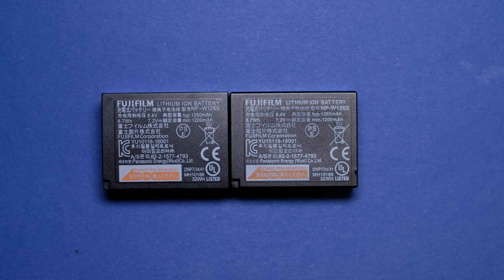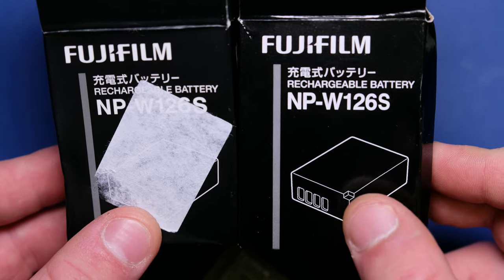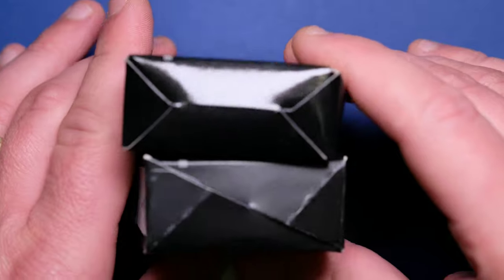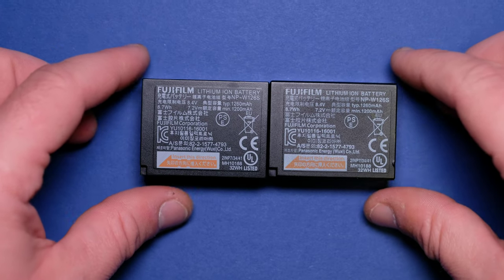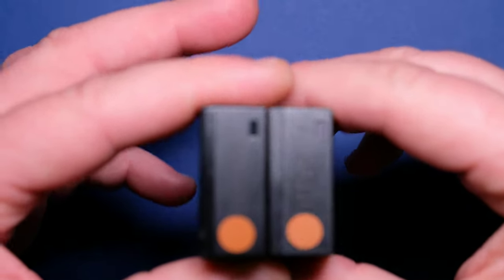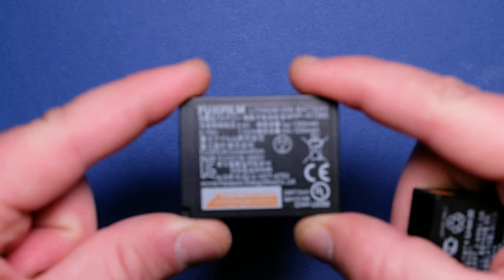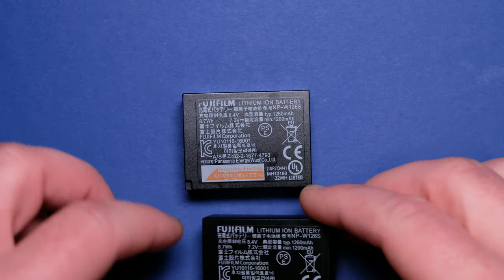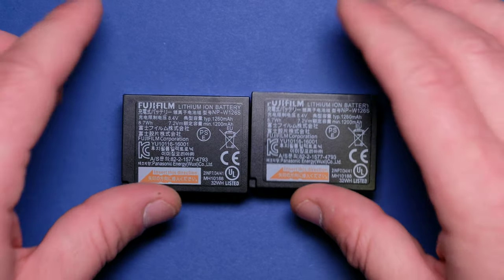How to Spot a Counterfeit Fuji Np-W125s Battery Fujifilm NP-W126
I compared the 2 Fujifilm batteries 1 original and one fake to show the main differences between them

Gear used for this video:
-Camera: Fujifilm X-H1
-Lens: Fujinon XF 16-55 f/2.8 @5.6, ISO 500
-Light: Small Rig Pix M160
-Sound: Boya BY-WM3U